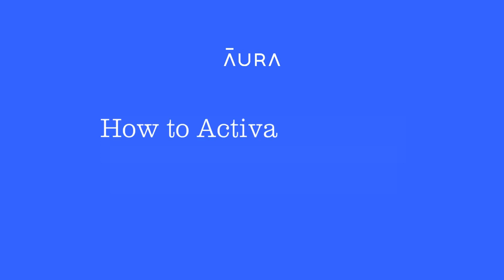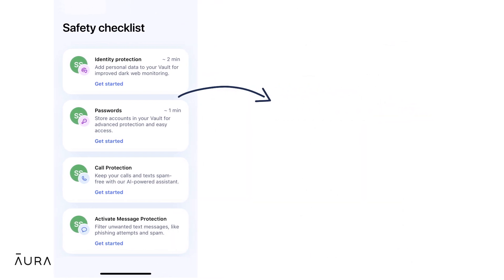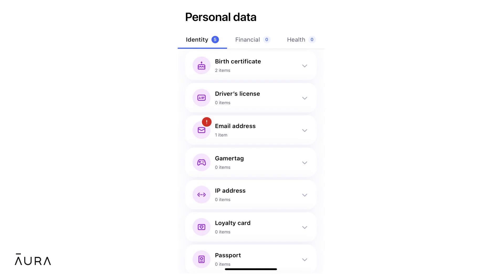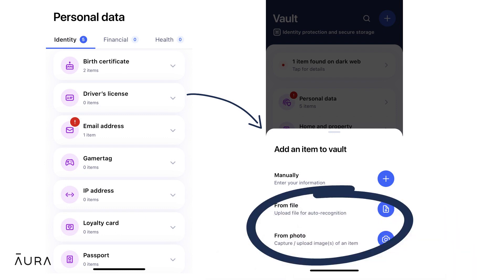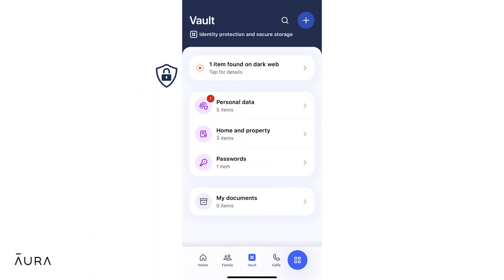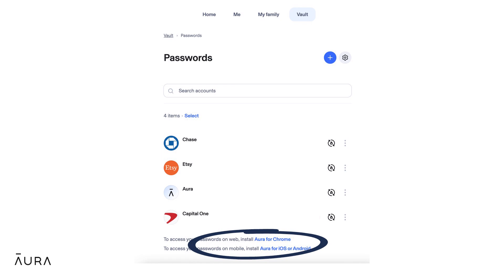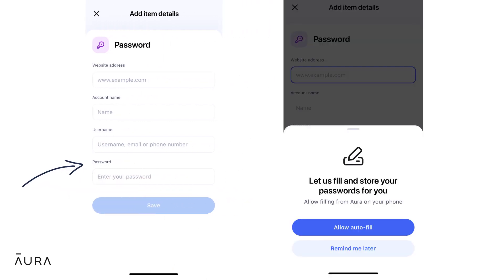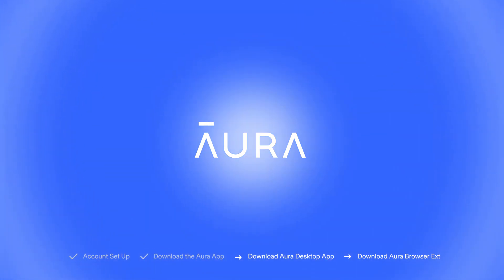How to Activate Identity and Password Protection | Aura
The Vault securely stores your passwords, important documents, and personal data for you to safely access whenever you need to without risking exposure. Follow along to learn how to add your personal data, access pre-existing passwords from the web, and set up password auto-fill.